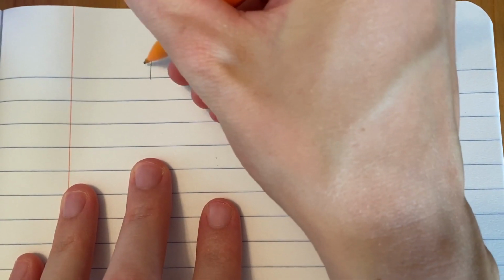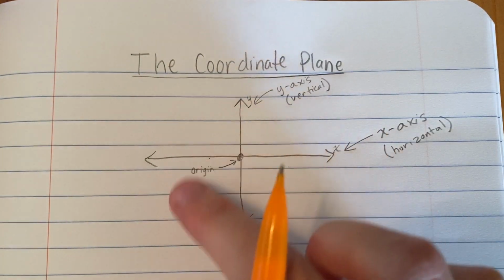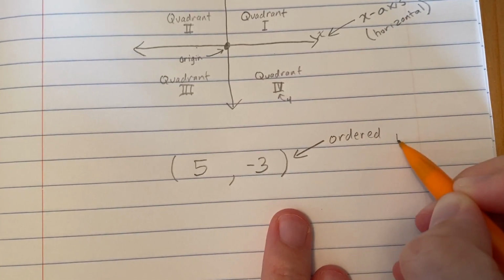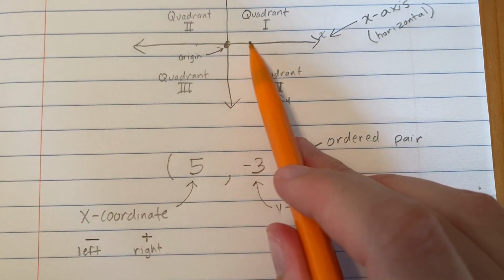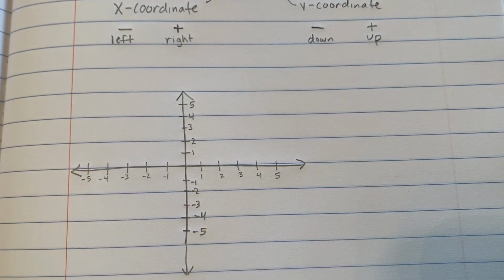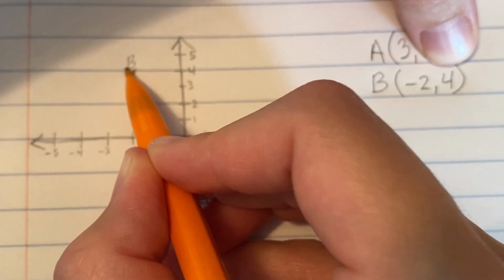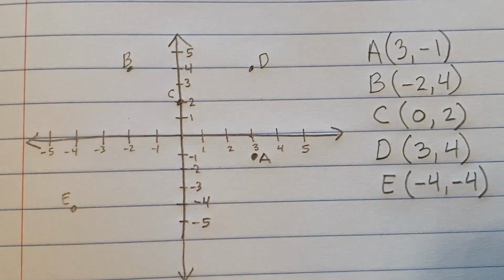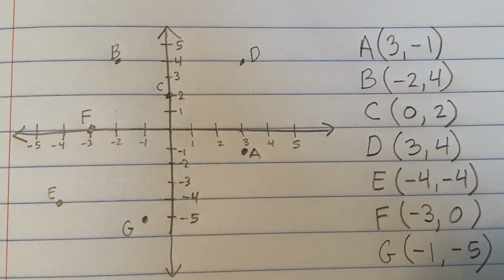The Coordinate Plane Notes